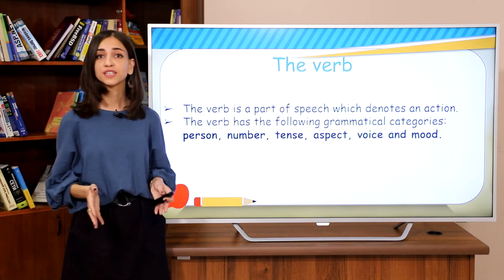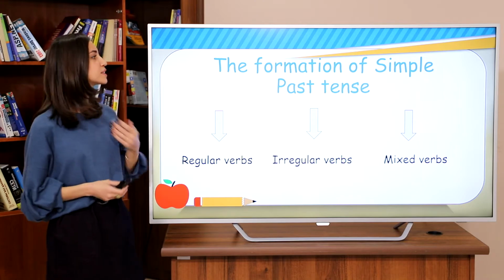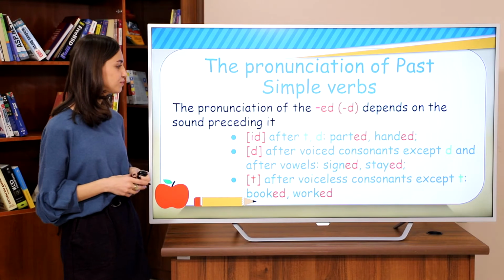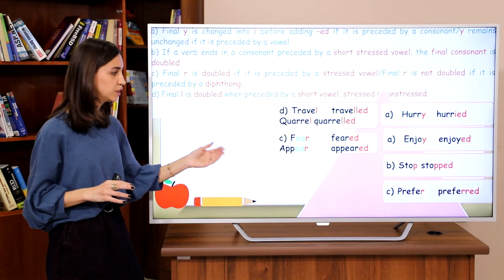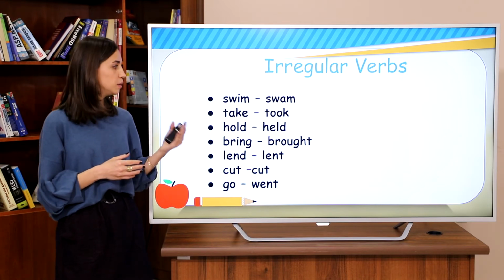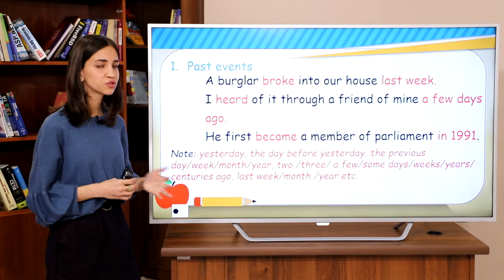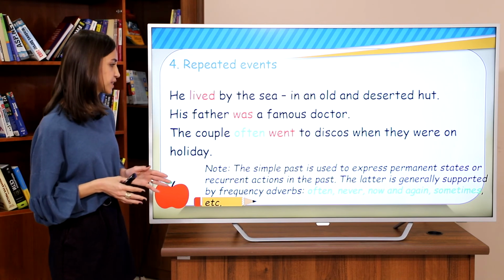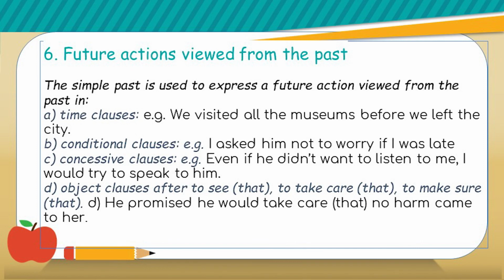English. Simple Past, 10th class